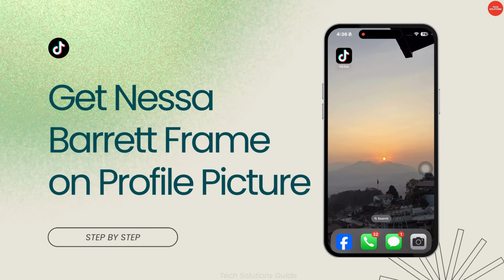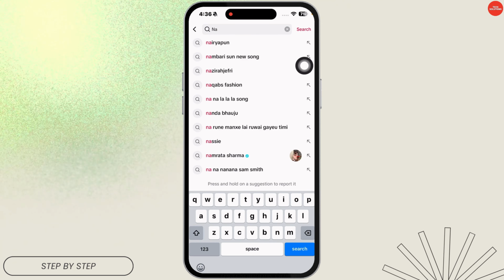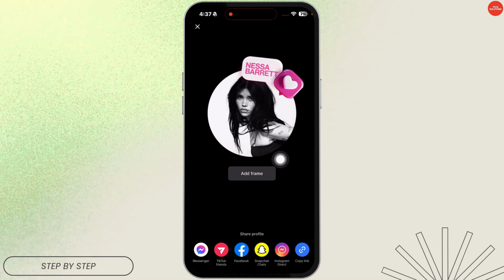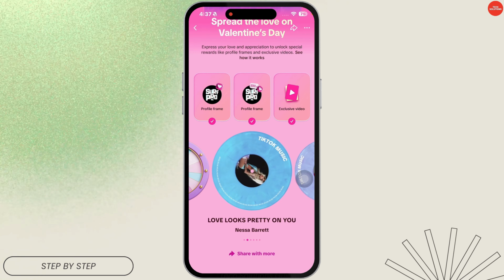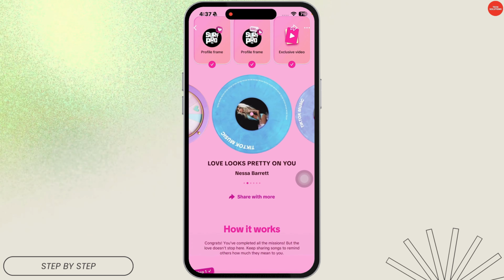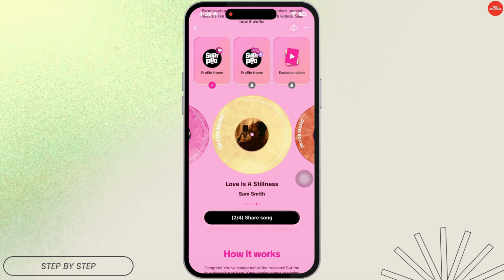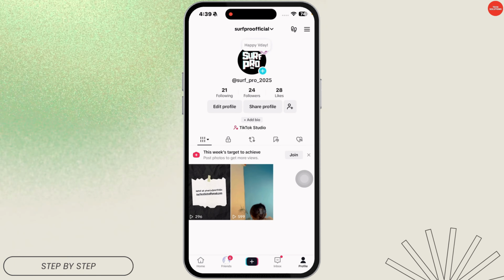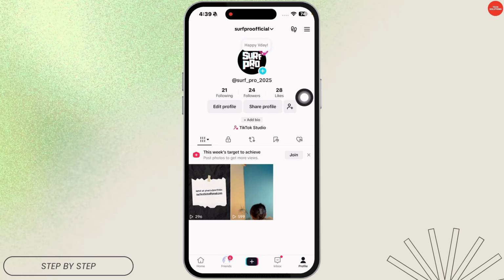How to Get Nessa Barrett Frame on TikTok Profile Picture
Want to add a Nessa Barrett-themed frame to your TikTok profile picture and show your love for her? In this video, we’ll guide you step-by-step on how to get that perfect Nessa Barrett frame for your profile to make it pop!

Timestamps:
00:00 – Why Add a Nessa Barrett Frame to Your Profile Picture?
00:10 – Step-by-Step: Adding the Nessa Barrett Frame to Your TikTok Profile Picture